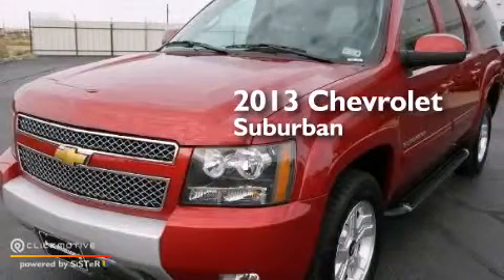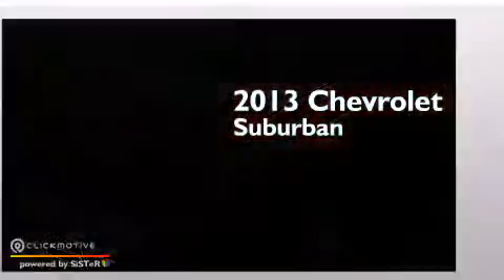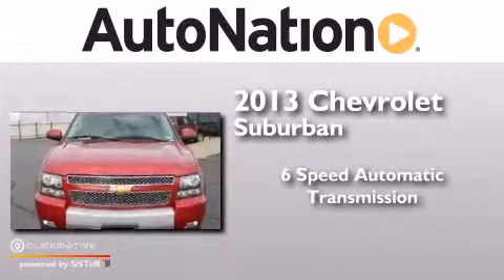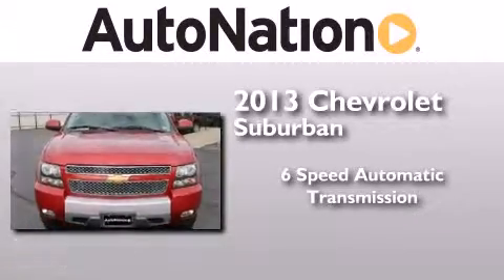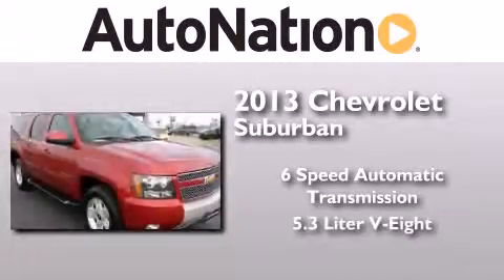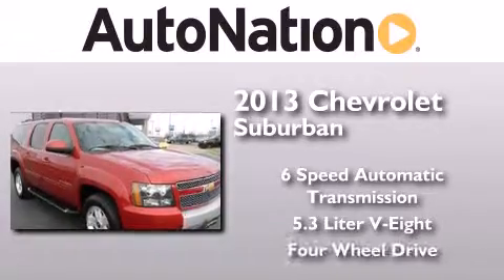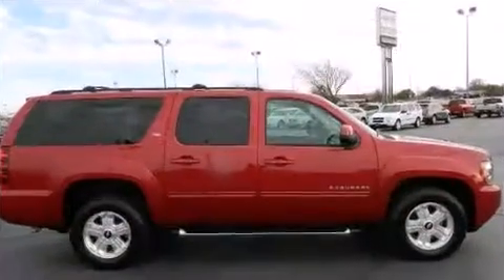Used 2013 Chevrolet Suburban Amarillo TX 79106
We have been honored to serve the Amarillo TX area , we promise that your experience at our dealership will exceed your expectations ! Year : 2013 Make : Chevrolet Model : Suburban Engine : Gas/Ethanol V8 5.3L/323 Trans . : Automatic Exterior : Crystal Red Tintcoat Miles : 5,317 Interior : BLACK Westgate Chevrolet 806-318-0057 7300 I-40 West Amarillo , TX 79106